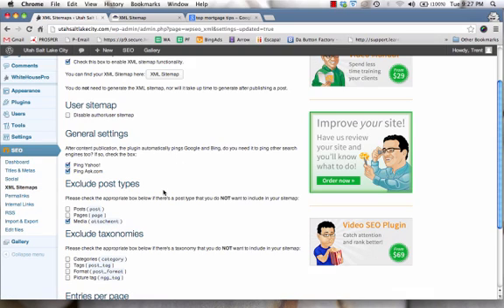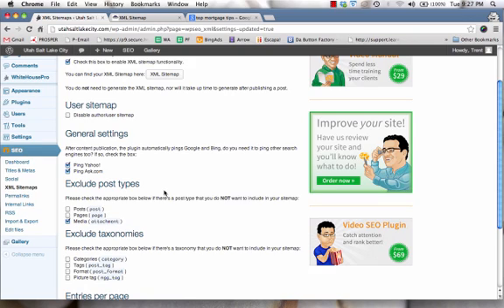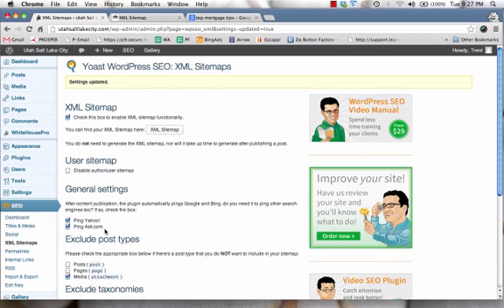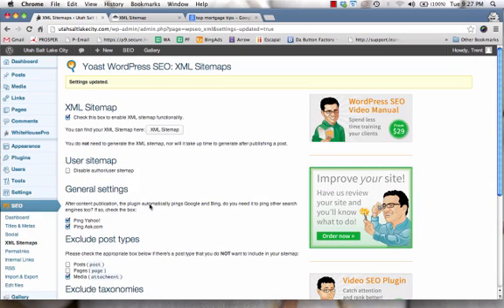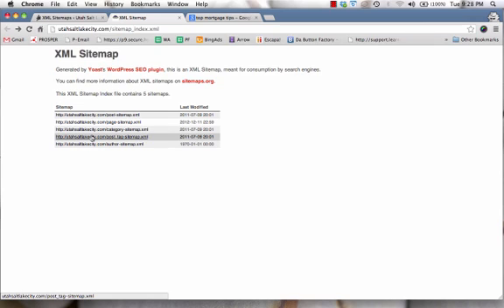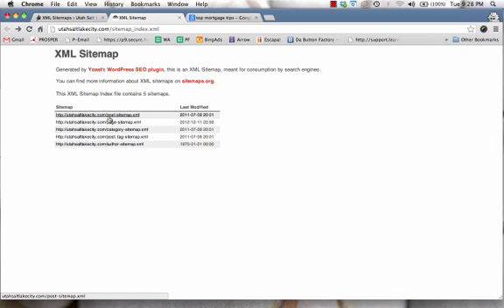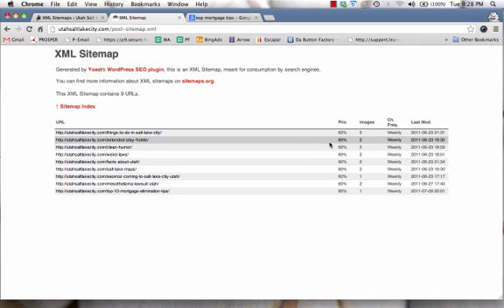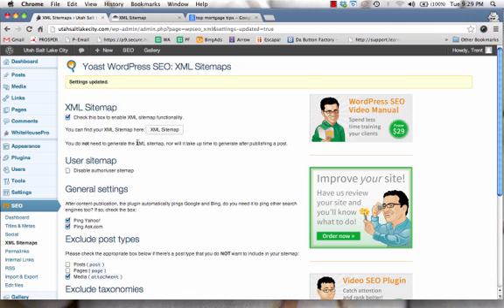XML Sitemaps SEO by Yoast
- How to generate free sitemaps for Wordpress using the XML sitemaps generator with the SEO by yoast Wordpress plugin.